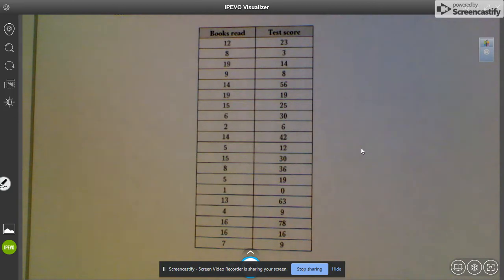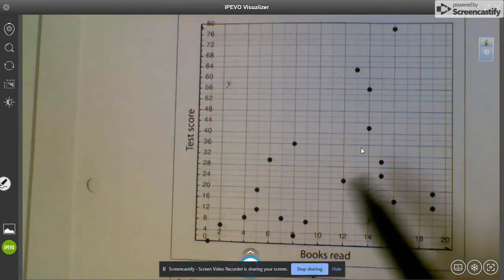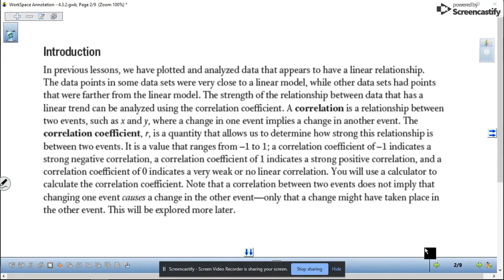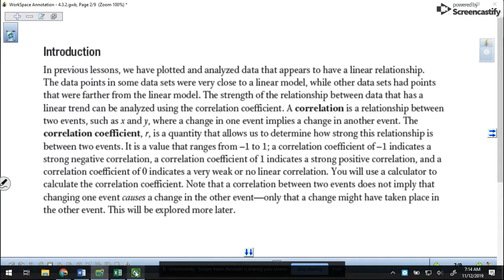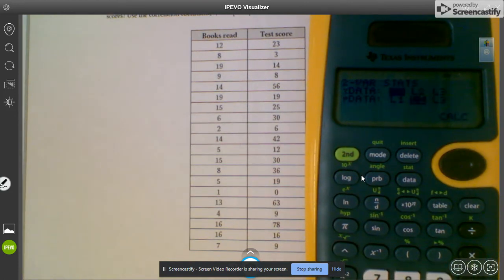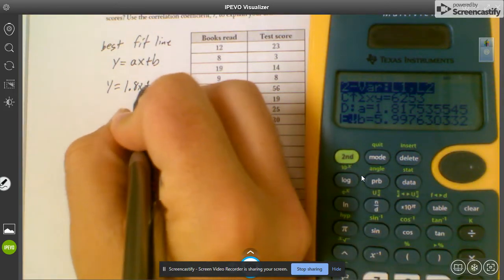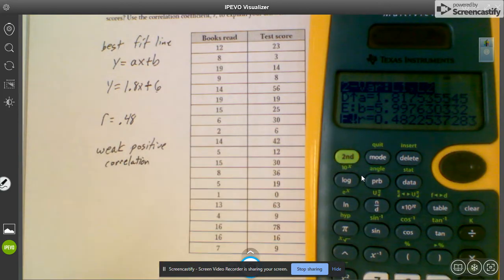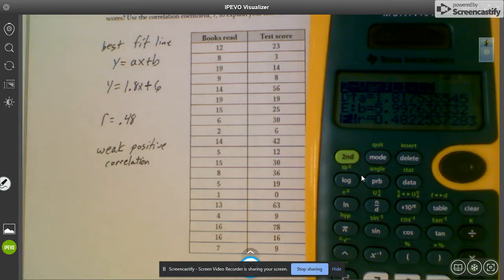lesson 4 3 2 example 1